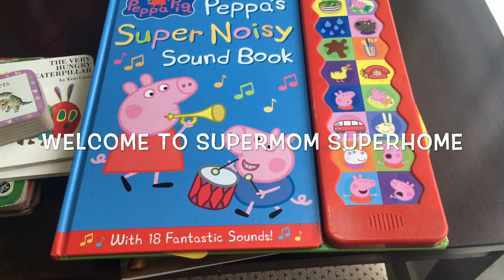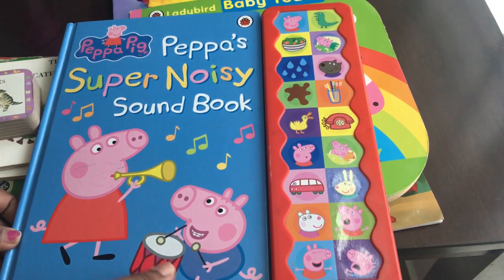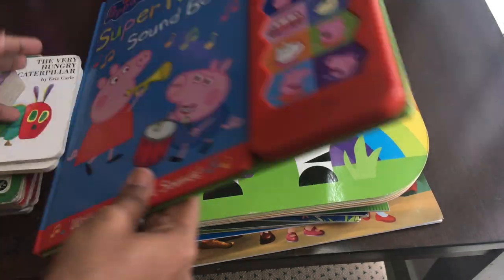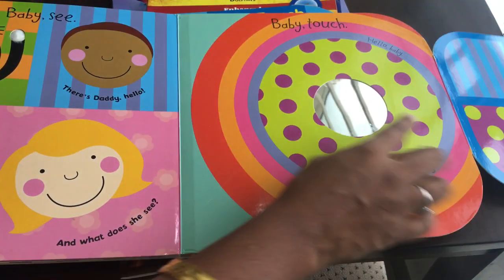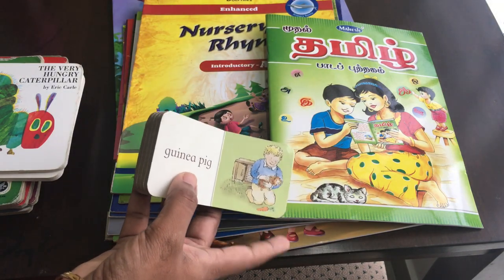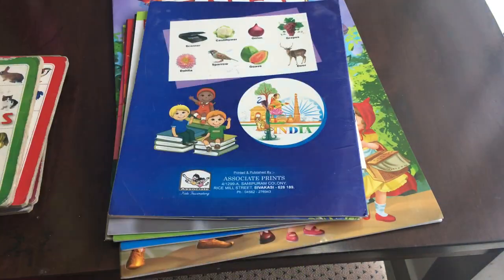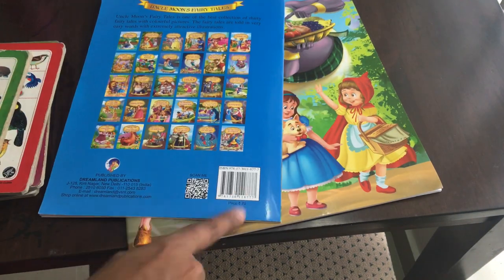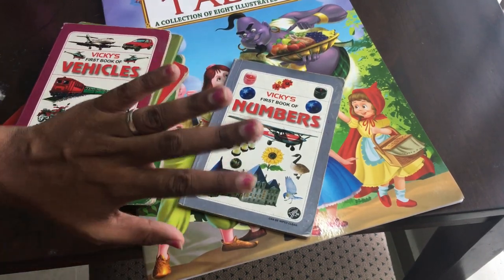Amazon shopping haul in tamil-Baby books/story books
hey friends, i have given links of all the books in here.

1.Peppa Pig: Peppa's Super Noisy Sound Book
2.Baby touch: Peekaboo
3.Baby Touch: Playbook
4.BABY'S BIG BOX OF LITTLE BOOKS SET OF 9 CHUNKY BOARD BOOKS
5.The Very Hungry Caterpillar
6.Rapunzel (Uncle Moon's Fairy Tales)
7.Cindrella (Uncle Moon's Fairy Tales)
8.Fairy Tales (My Jumbo Book)
9.Peppa Pig: Fairy Tale Little Library
10.Birds (My Charming Board Book)
11.Animal (My Charming Board Book)
12.My Charming Board Books: Numbers
13.My Charming Board Books: Vegetables